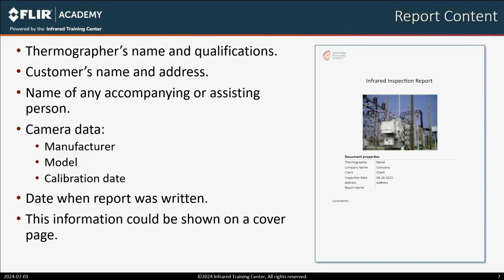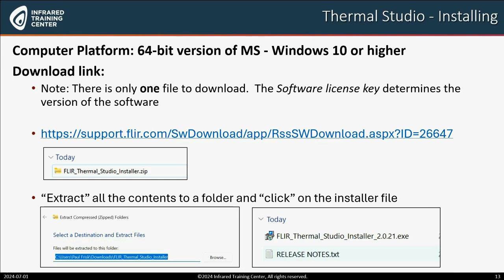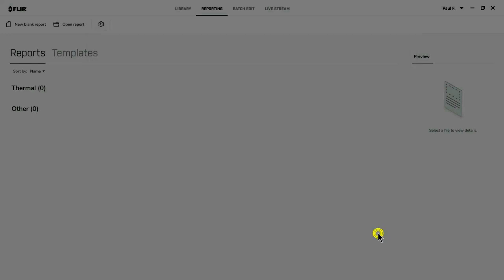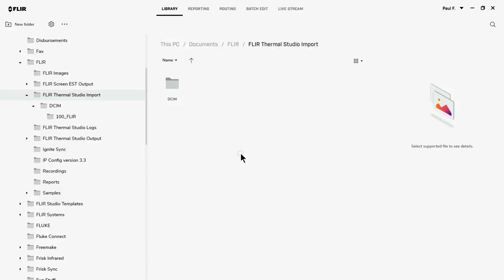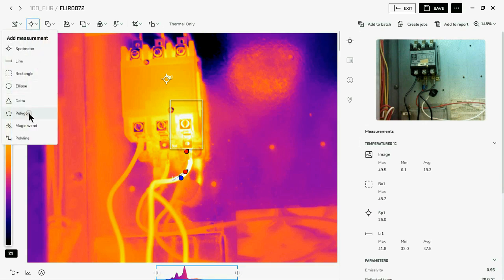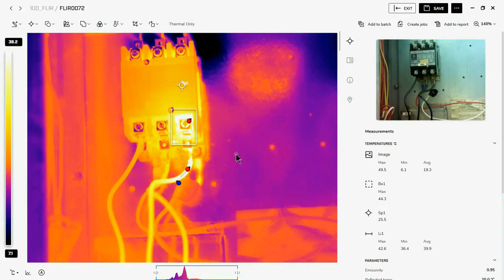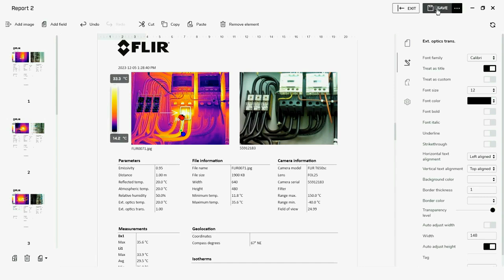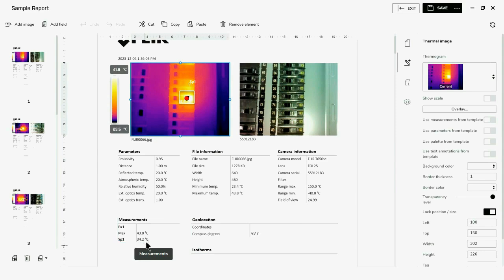Introduction Thermal Studio Reporting